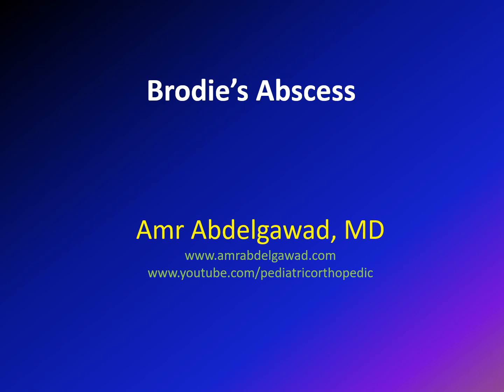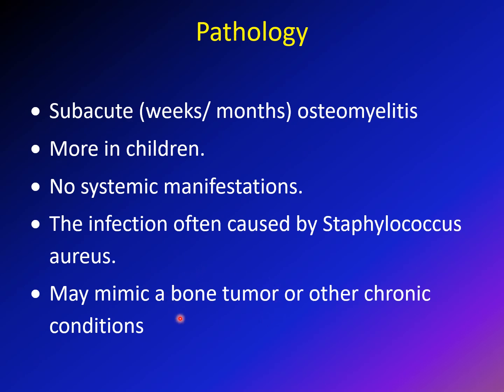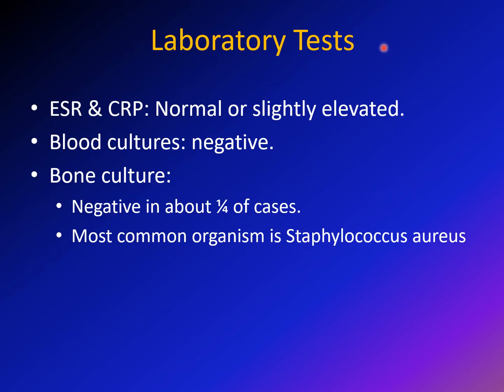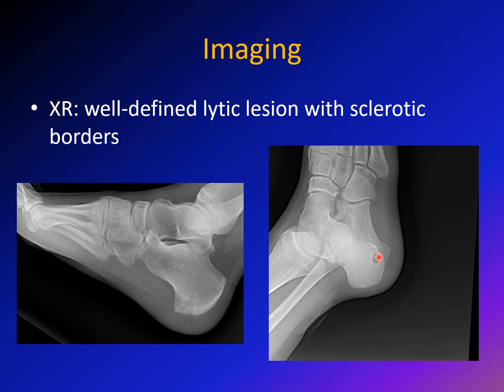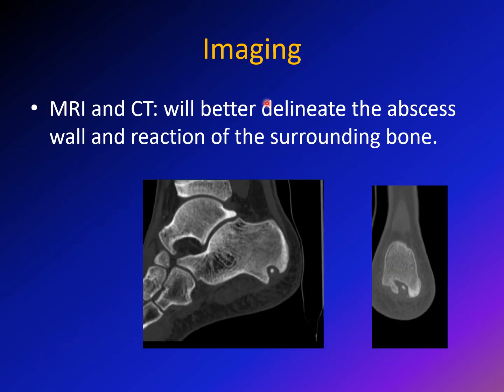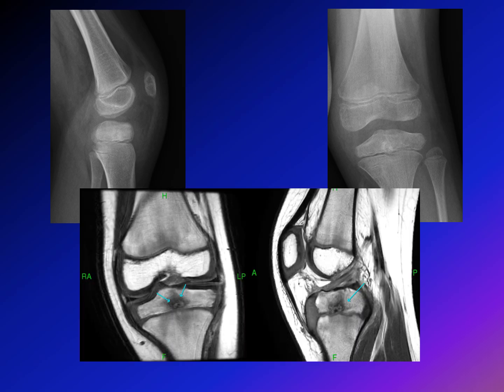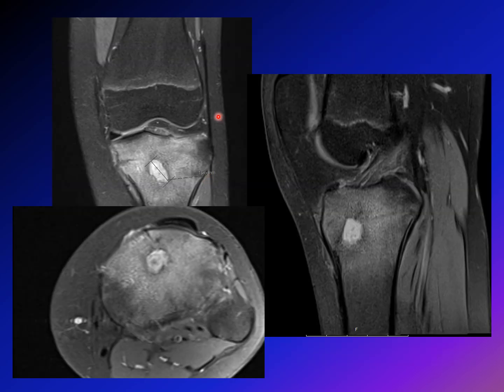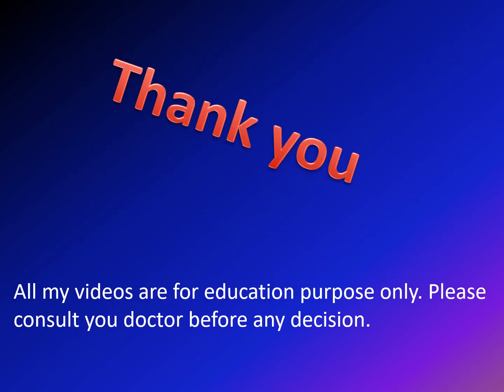Brodies Abscess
This video describe the pathology, clinical presentation, imaging and treatment for Brodies's Abscess.